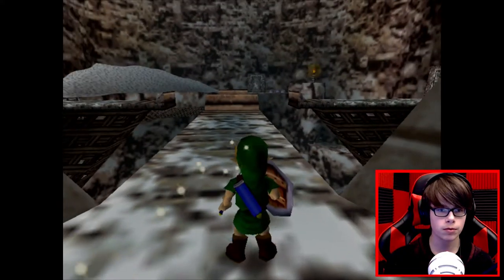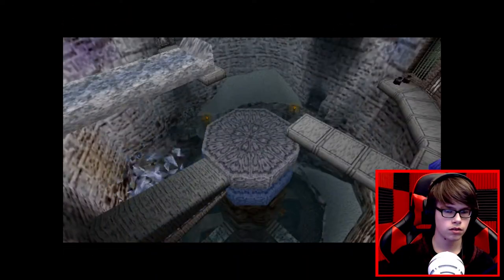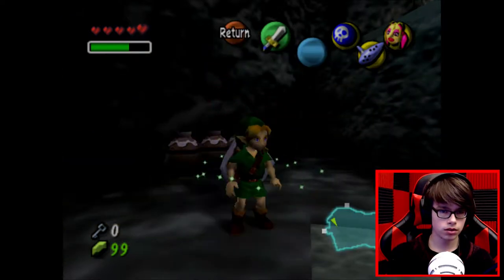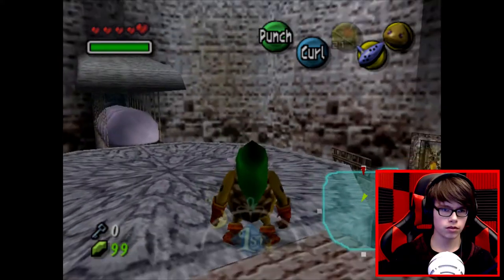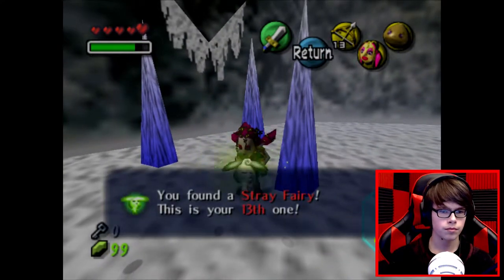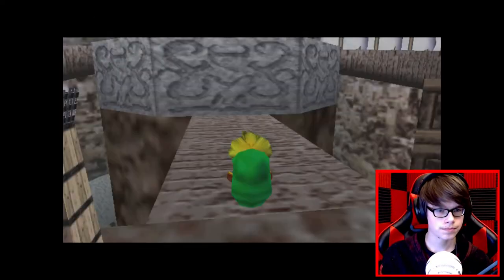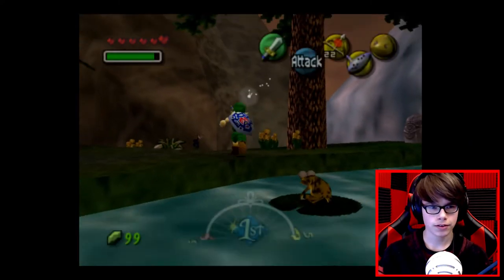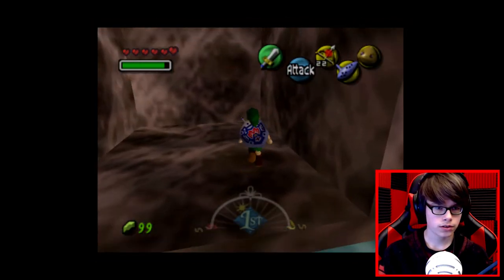Goht's Remains... | The Legend of Zelda: Majora's Mask - Part 11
Rii RK100+ Multiple Color Rainbow LED Backlit Gaming Keyboard

HAVIT HV-MS672 3200DPI Wired Mouse, 7 Circular & Breathing LED Light, 6 Buttons

L Shaped Office Computer Desk